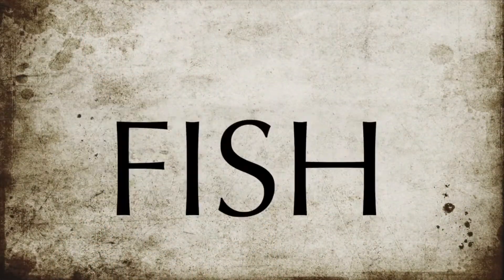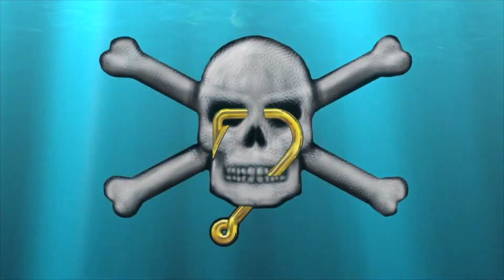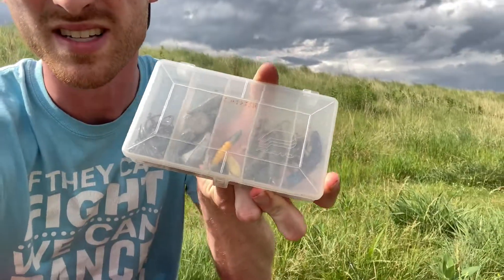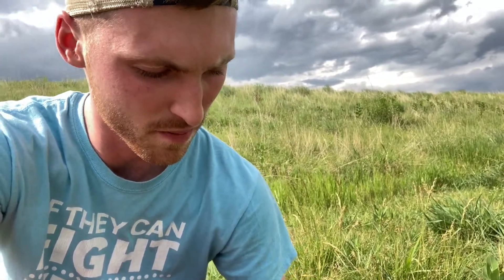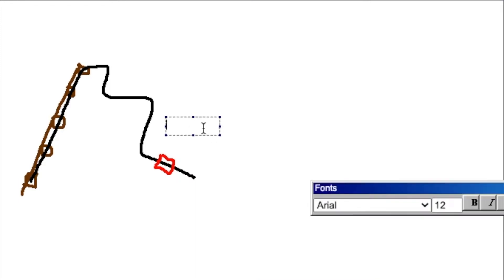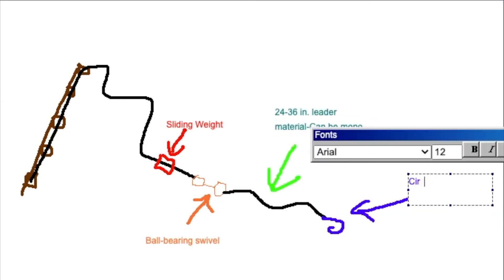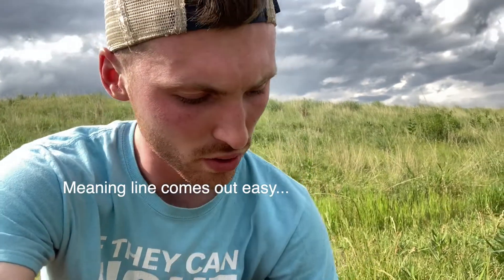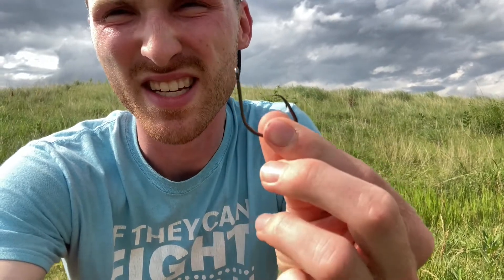How do I rig my CAT rod????